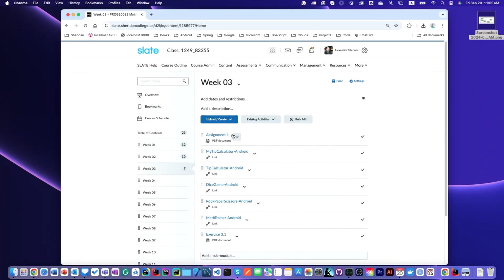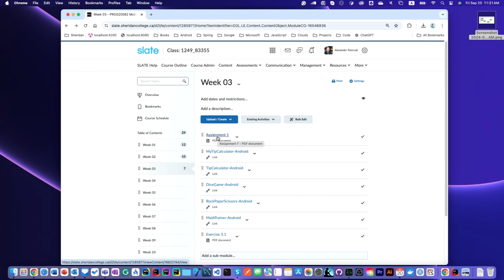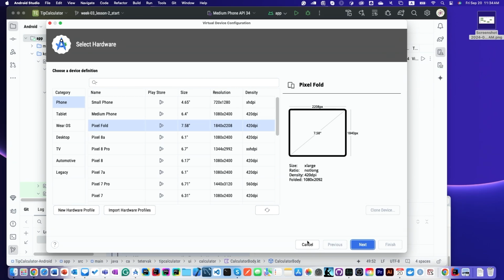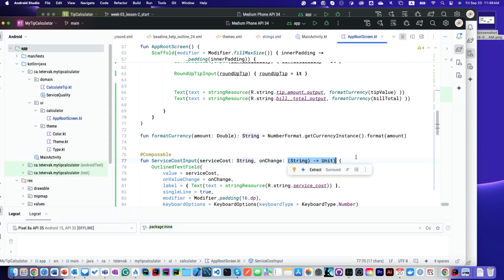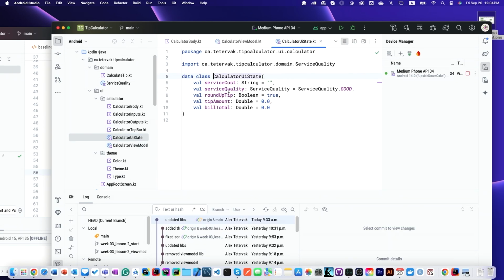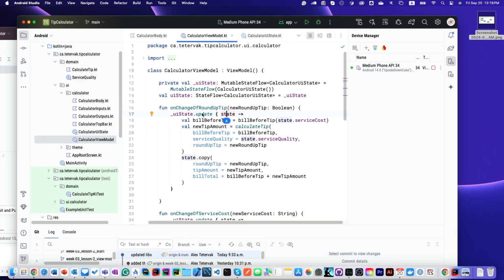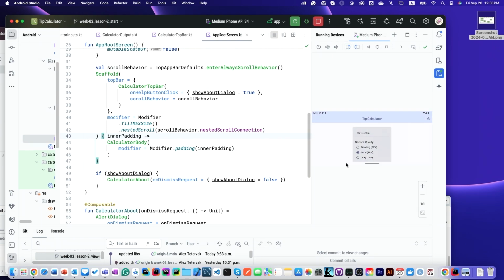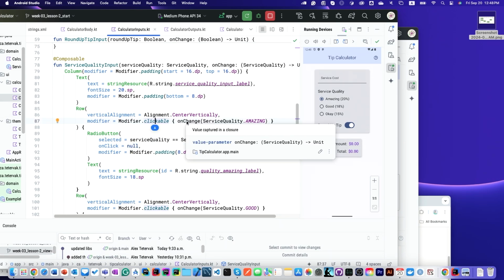PROG20082 - TipCalculator Android - video 1 - Fall 2024